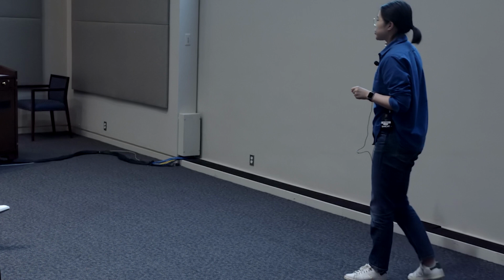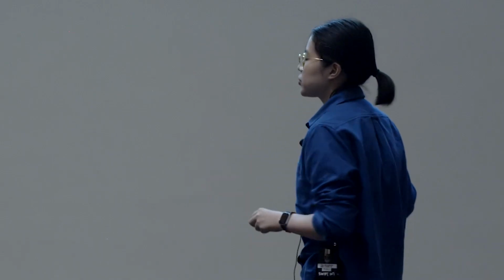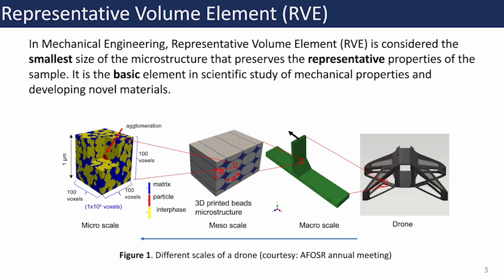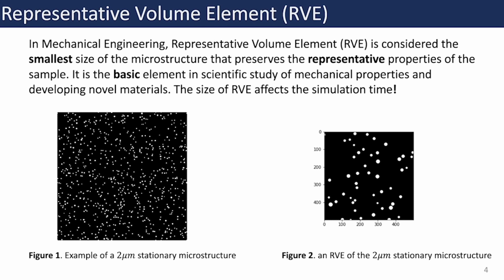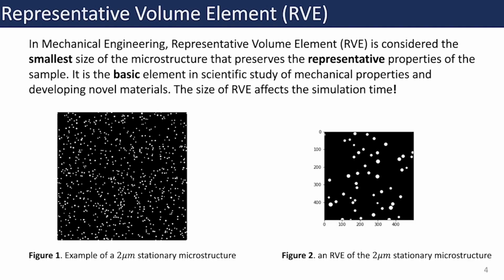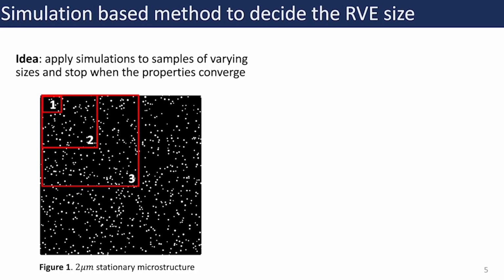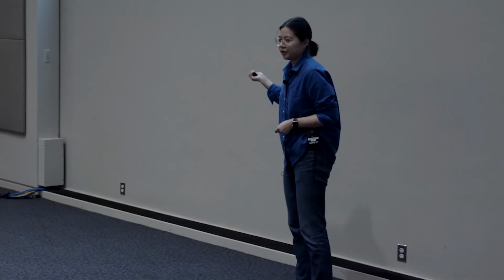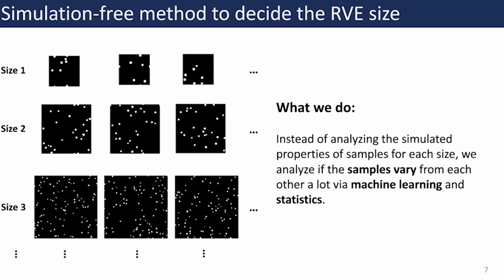What's the Good Size?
Wei Liu-Industrial Engineering and Management Science